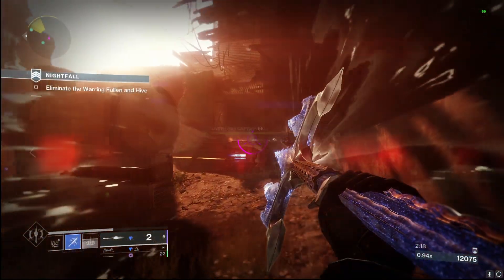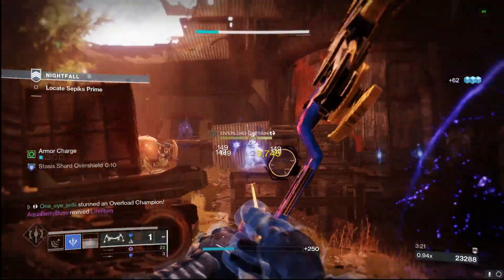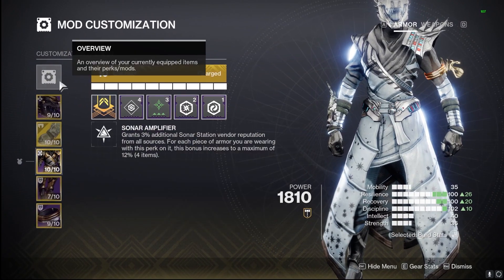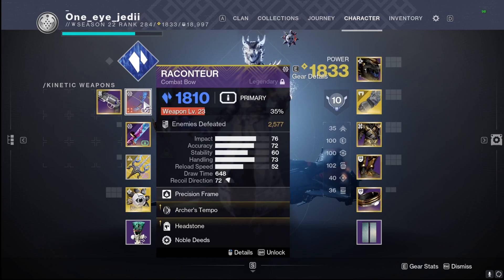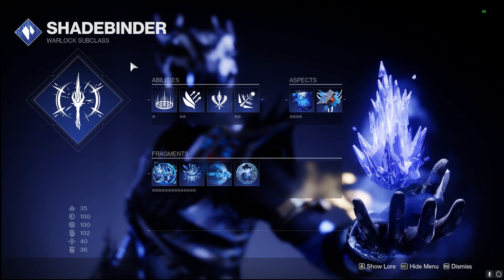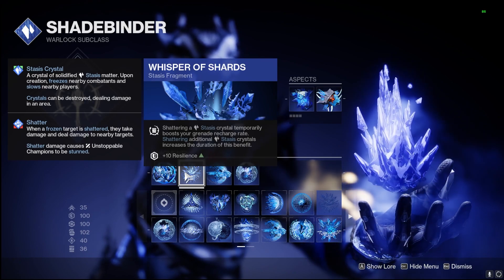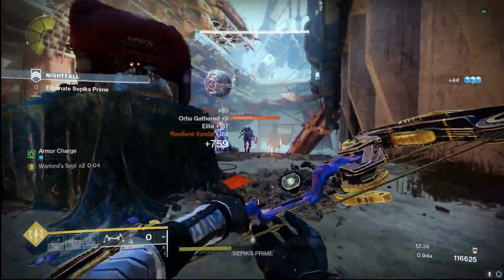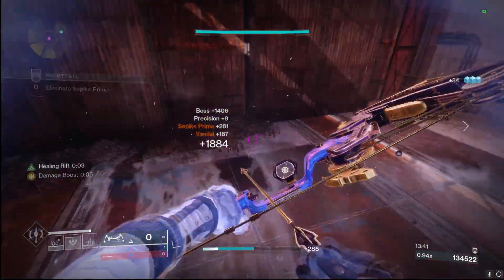Is Winter's Guile worth the Exotic Slot?? BEST STASIS WARLOCK BUILD | Destiny 2 Warlock Build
This Stasis Warlock Build turns Guardians into a Melee Damage Madman with the Winter's Guile Exotic Gloves!! This Stasis Warlock build is BUSTED and will get even better next season in Season of the Wish with changes coming to Stasis!! Try this will build out for my Warlocks and destroy everything!

HERE IS ALL OF MY FAVORITE GEAR/TECH/PERIPHERALS:

Timecodes:
0:00 -- Gameplay/Basic Explanation of Build
1:08 -- Armor Mods used in Winters Guile Stasis Build
2:41 -- Weapon Options used in Winters Guile Stasis Build
3:39 -- Fragments/Aspects used for Winters Guile Stasis Build
5:56 -- Gameplay/Synergy of Winters Guile Stasis Build